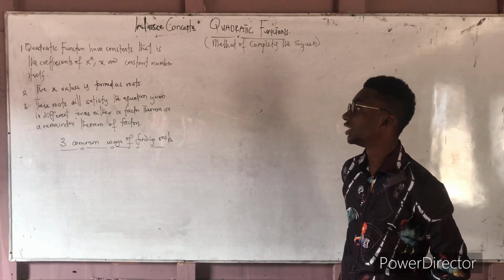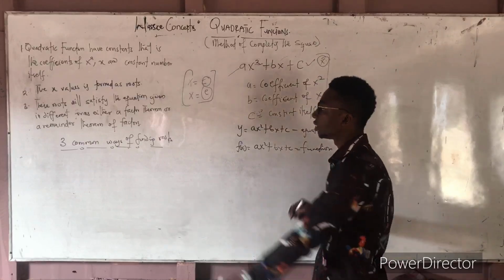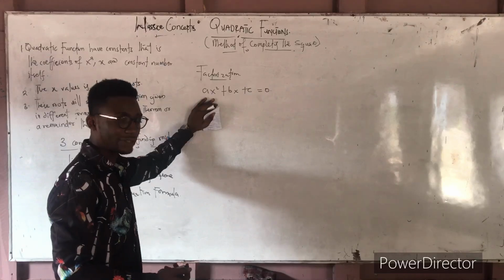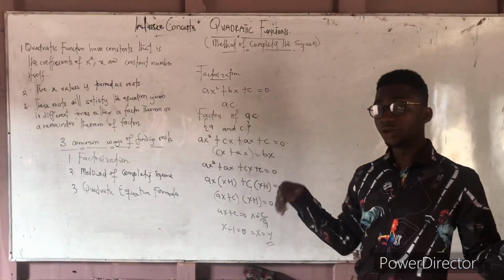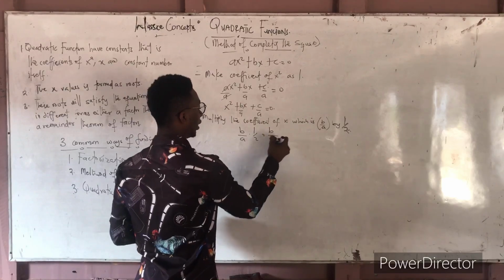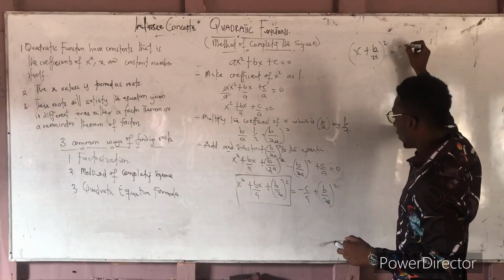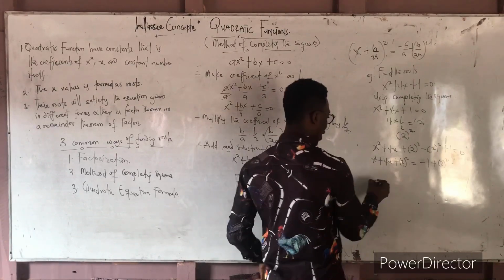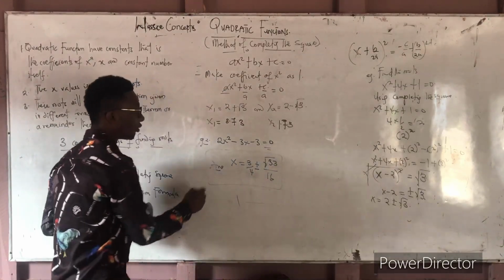Quadratic Functions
kings lessons mathematics